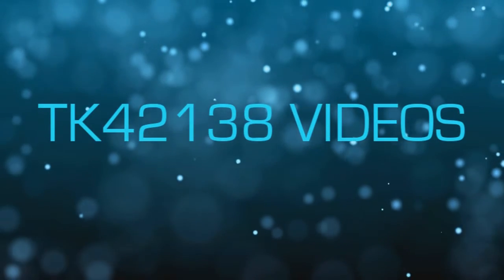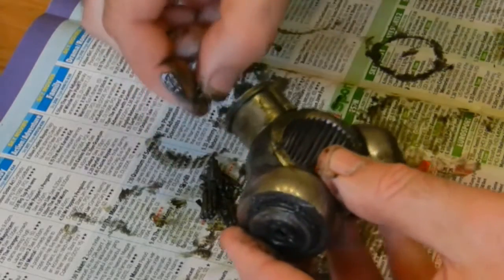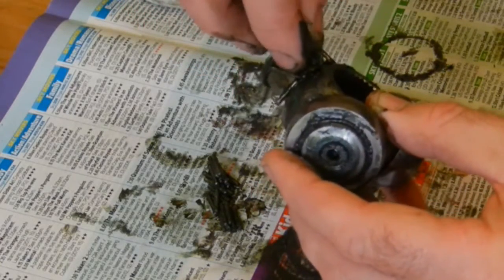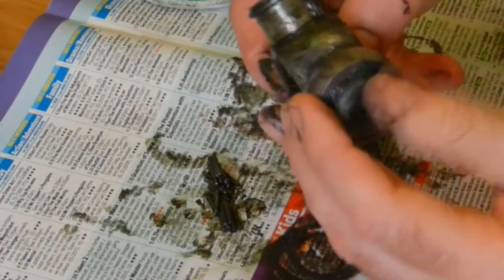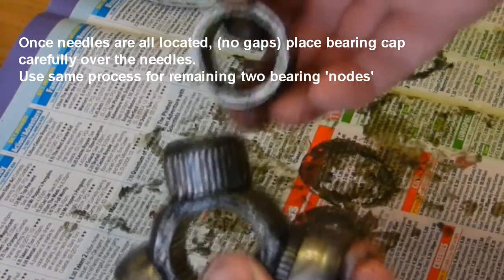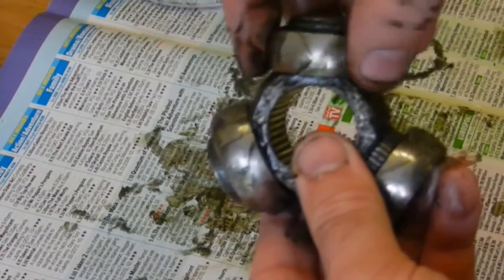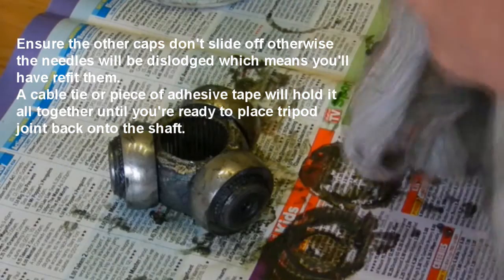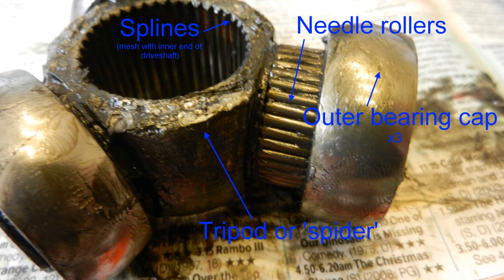Fitting needle rollers to inner driveshaft joint. (Citroen XM 2.1 TD auto)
Quick 'how to' on replacing the needle rollers as found on inner driveshaft tripod joint as fitted to the Citroen XM 2.1 TD with auto box. Similar set up can be found on other Peugeot/Citroen models and other makes of car with manual or automatic gearboxes. Check your manual for exact type of inner joint as some assembly processes can vary.
If you've ever accidentally allowed the three outer bearing caps to fall off while dissasembling an inner driveshaft joint, you will no doubt have got that sinking feeling in your stomach as the rollers or needles rolled across the garage floor or the ground and hid from view. We've all done it. This video shows you that putting it all back together is not too difficult*. It's more fiddly than anything.
It's nomally a good idea to remove the three bearing caps and all the rollers to clean and inspect all the bearing surfaces for damge such as pitting, corrosion, 'brinneling' or scoring. On this example, the inner joint rubber boot had split and despite having an engine undertray fitted, I still found old leaves, grit and dirty looking CV grease inside the unit. So after finally managing to remove the joint from the inner end of the driveshaft. See video;
I took the tripod (sometimes called a 'spider joint) and put all the parts in degreaser. After passing inspection, it was all reassembled as you'll see in the video. If you've not not worked on an inner joint before, take notes or digital photos for reference so you can see how it all goes back together. Whenever working on a car use gloves to protect your skin however since these needle rollers are so fiddly, don't bother with the gloves but use barrier cream before starting. (makes cleaning up much easier)
Most inner tripod joints are held on by a snap ring or circlip. The XM joints are a very tight press fit. SOme workshop manuals state 'hit with a soft metal drift' but in this case, it took a hydraulic press to remove the bearing carrier or 'spider) to enable a new rubber boot to be fitted. I could of course used a stretchy boot but I've had these tear few months after fitting. I guess it depends on the make.